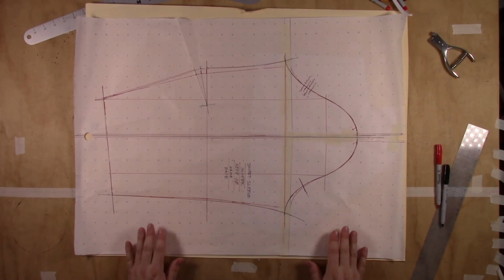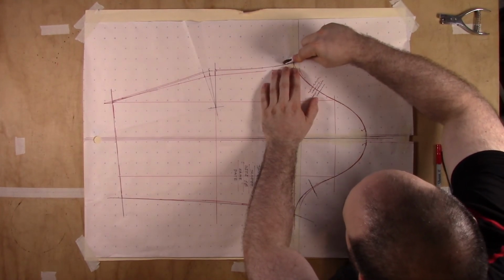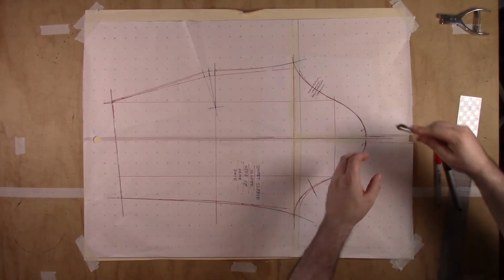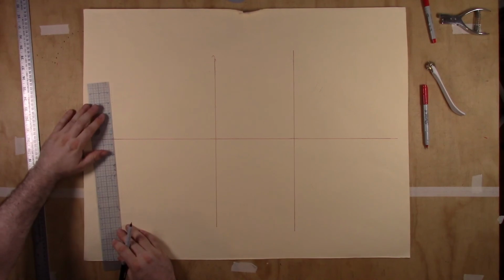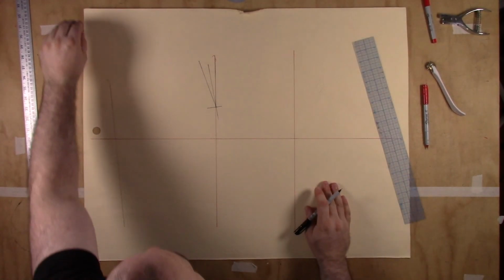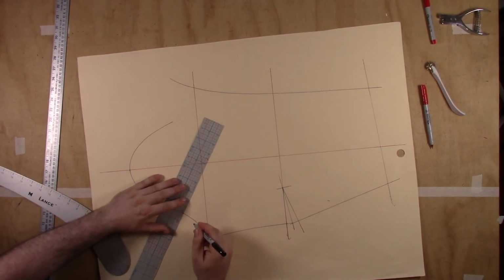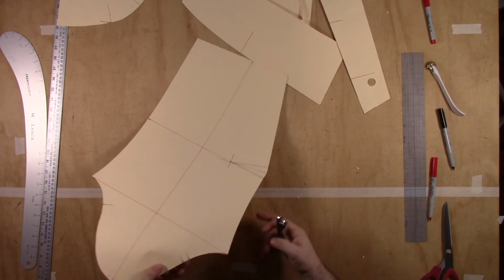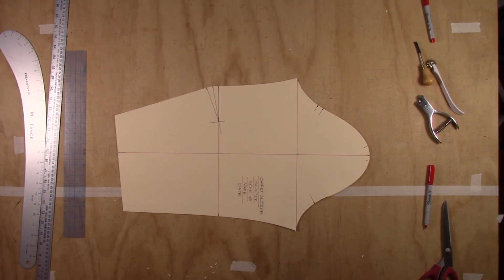Jacket Sleeve Oaktag Sloper